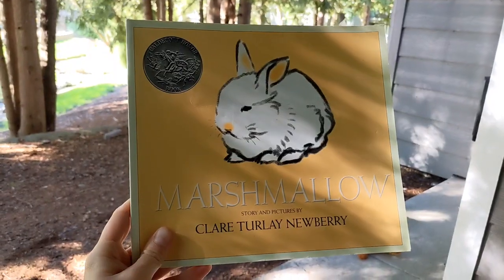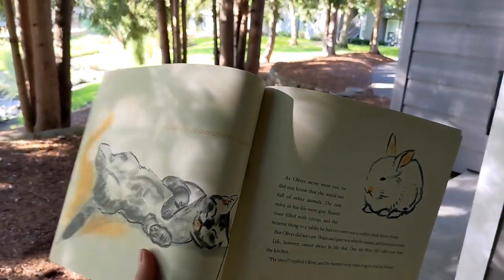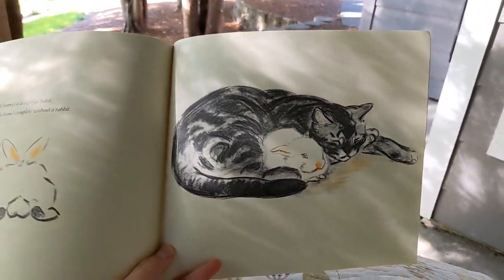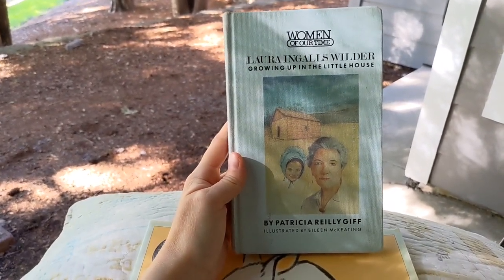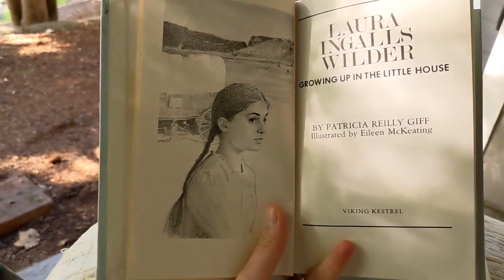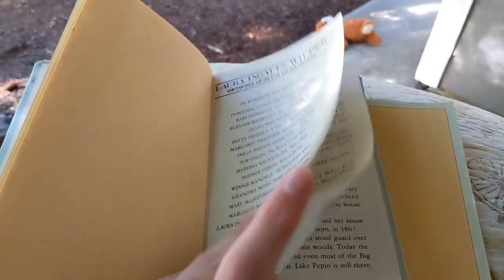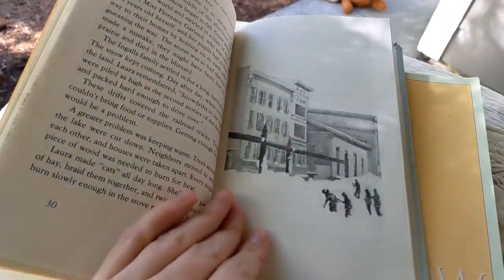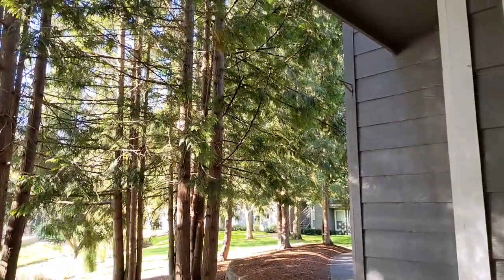Shorty September Reading Vlog - Day 8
Goodreads - Lindsey Reads